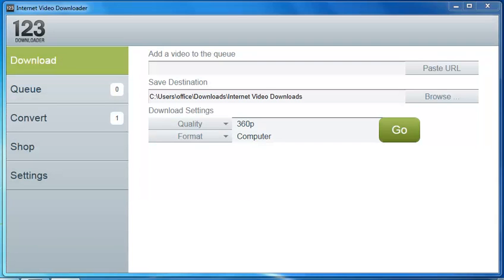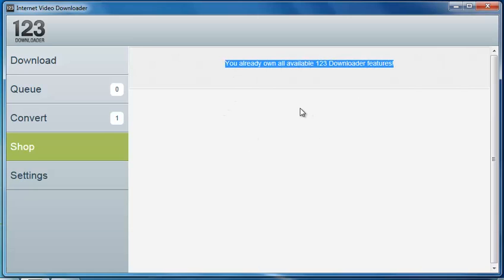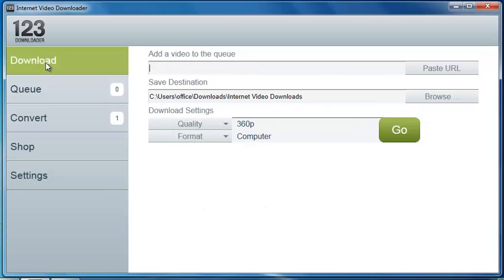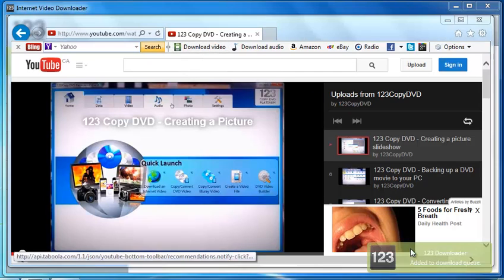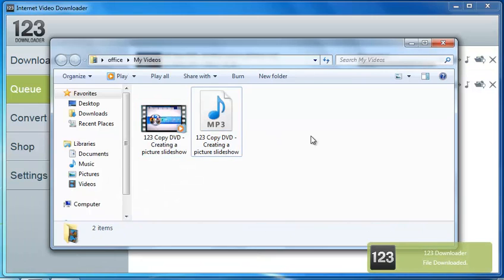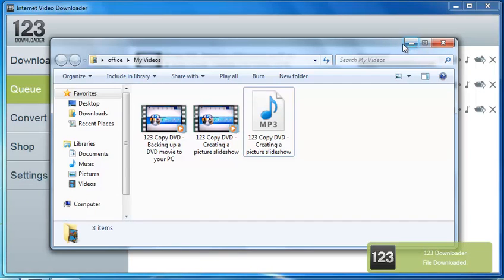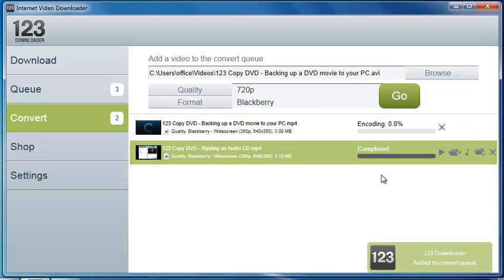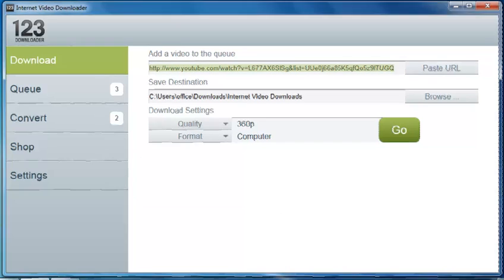Learn to use 123 Internet Video Downloader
How to use the 123 Internet Video Downloader, 2014

Want to Learn more about 123 Internet Video Downloader?

About Internet Video Downloader:
Never worry about carrier data limits again! With just one click, you can download your favorite video and save it to any mobile device.

About 123 Copy DVD:
For more than 10 years, Bling Software has proudly offered superior digital media software that gives easy-to-use solutions to all of its users. 123 Copy DVD was created to help maintain the quality of movies and entertainment for personal use, by providing DVD and Blu-ray copying and authoring software capabilities.